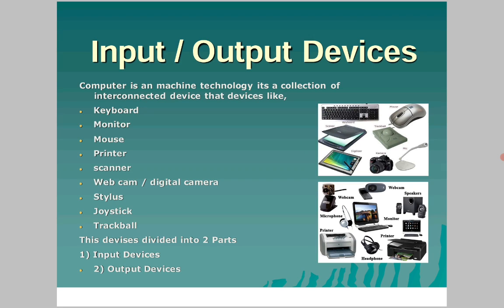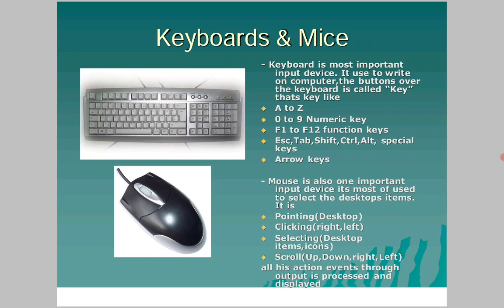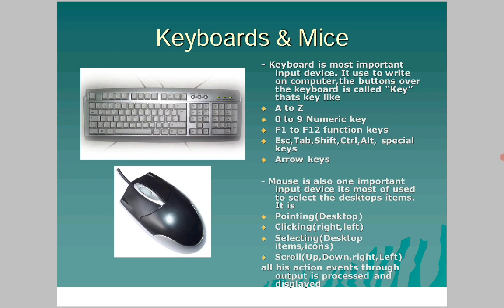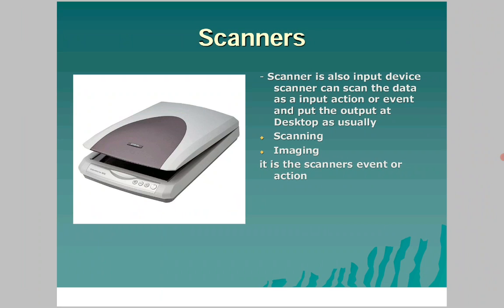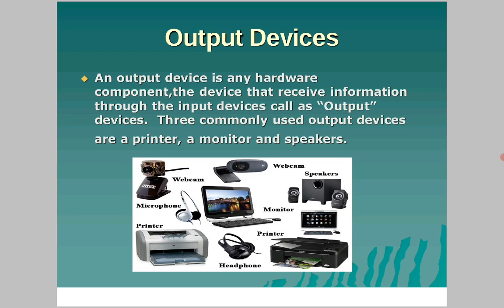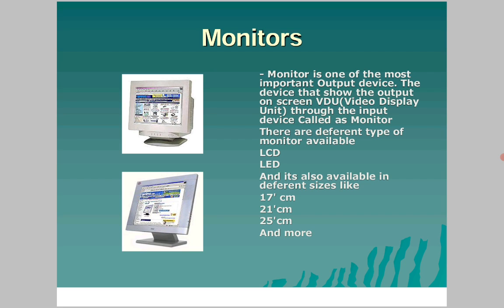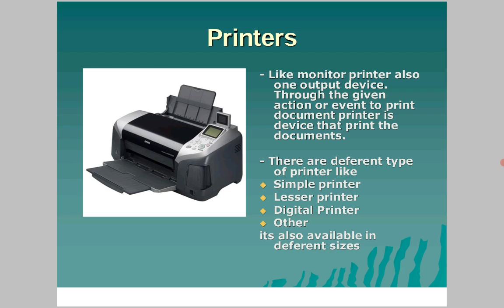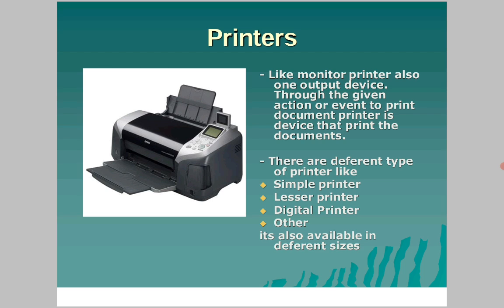I BCOM CA - FIT - INPUT OUTPUT DEVICES - ESSAY